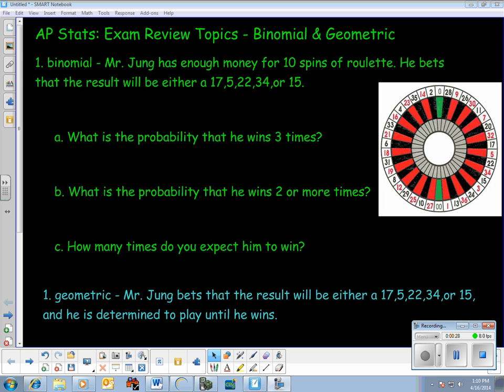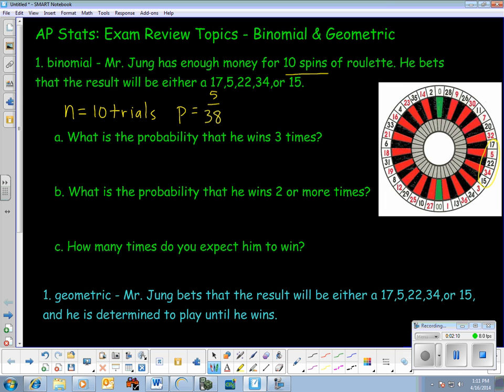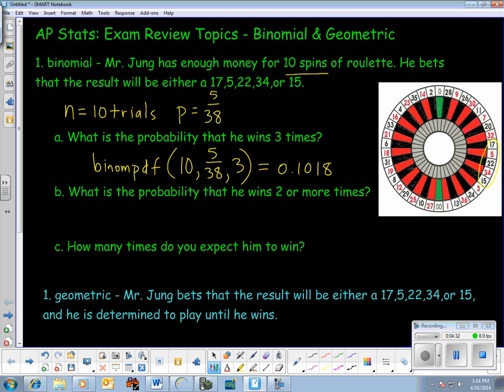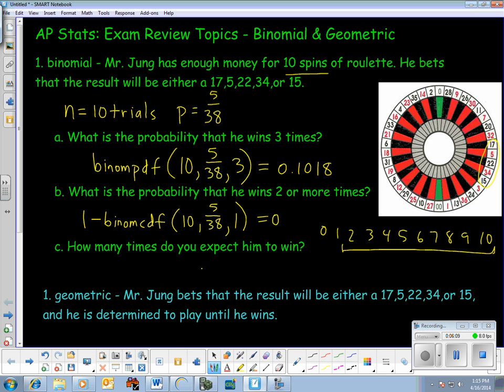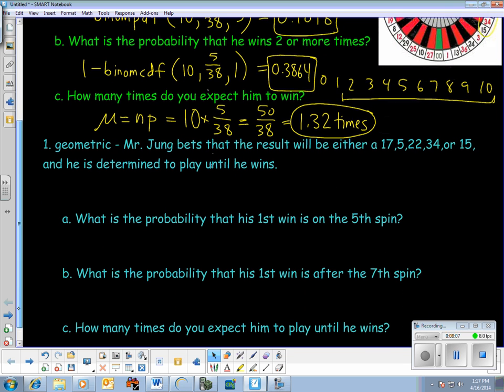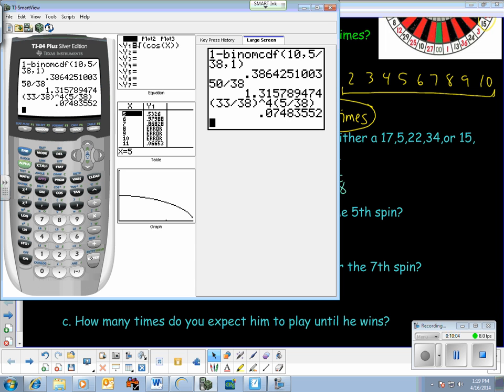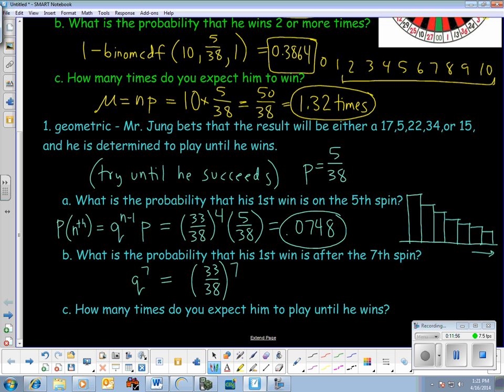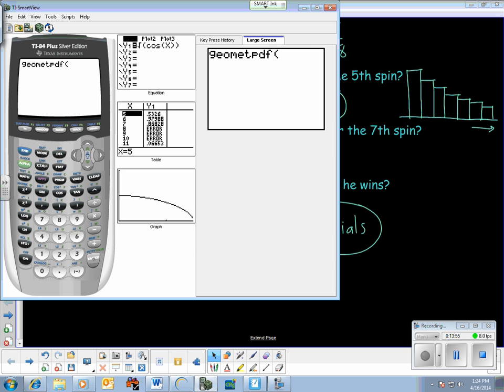AP Statistics Review: Binomial & Geometric